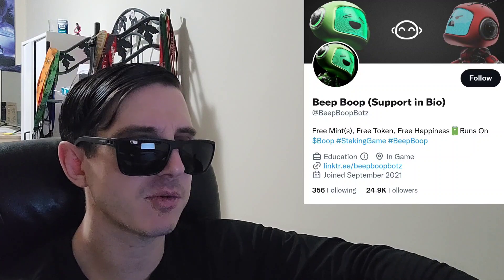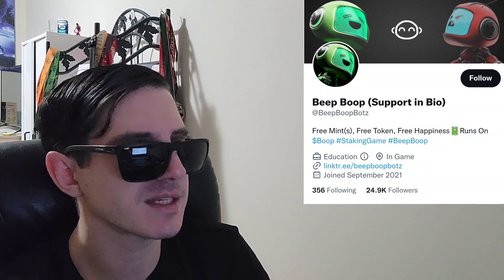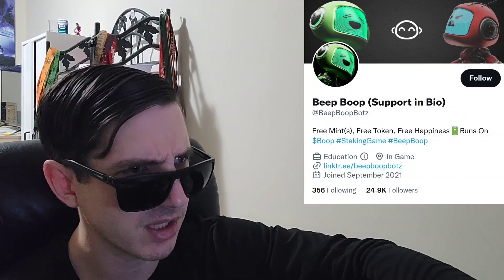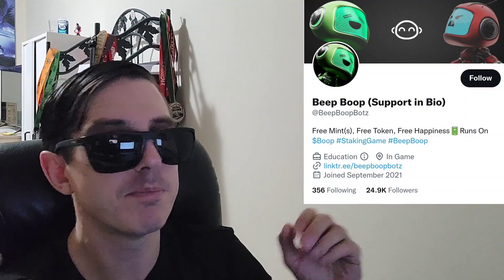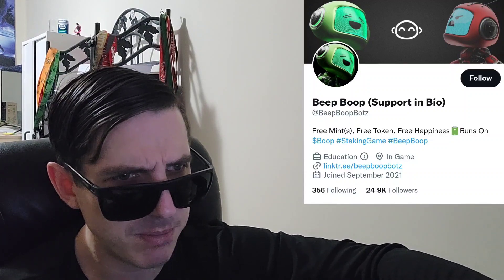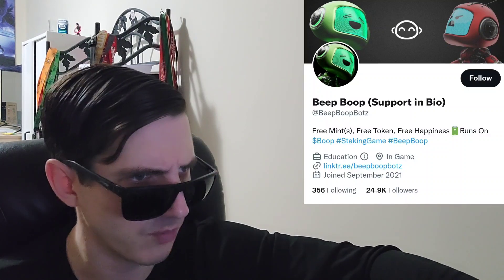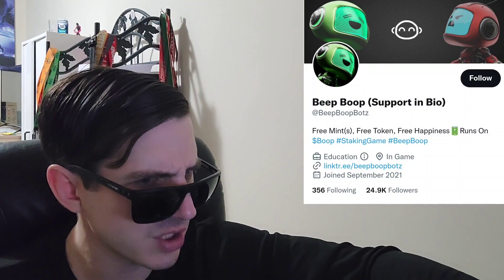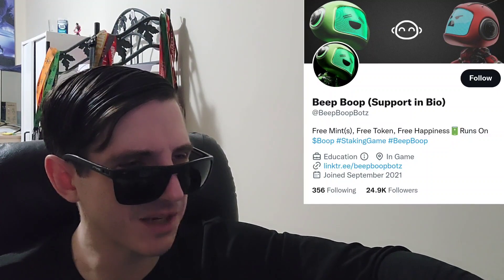$BOOP - BEEP BOOP TOKEN CRYPTO COIN HOW TO BUY NFT NFTS BSC ETH BTC BNB ETHEREUM ROBOT BOTZ BEEPBOOP